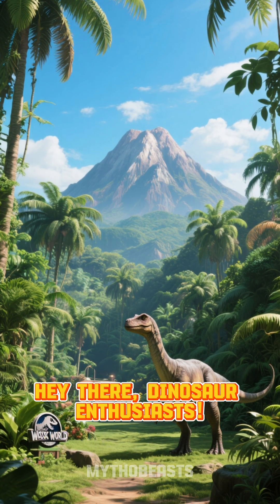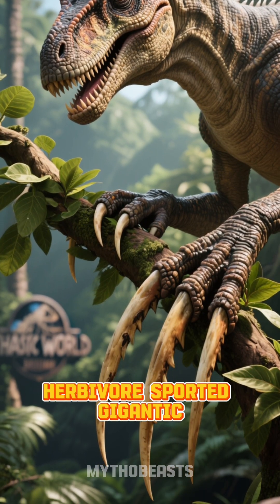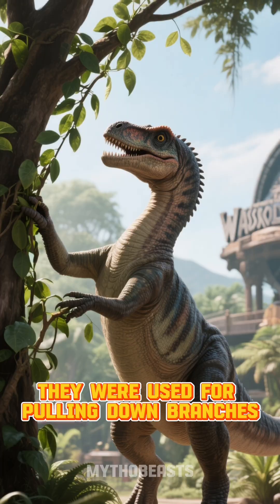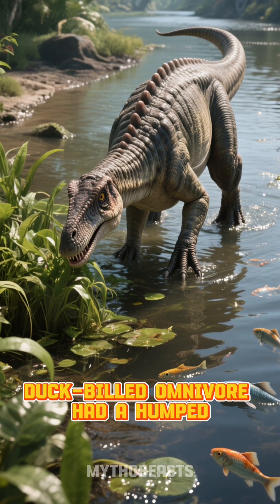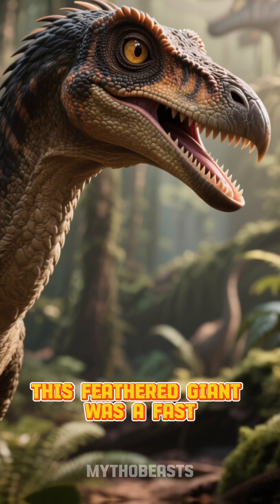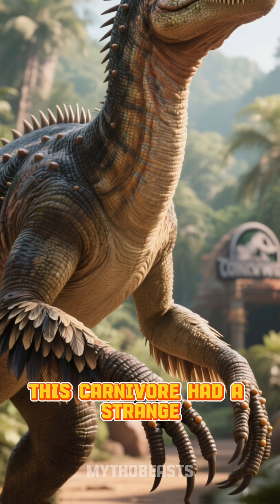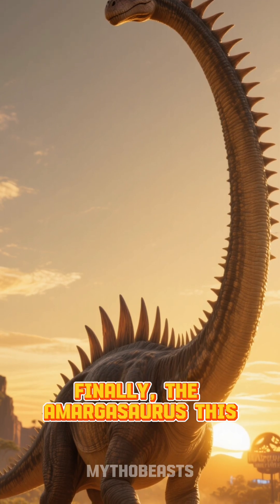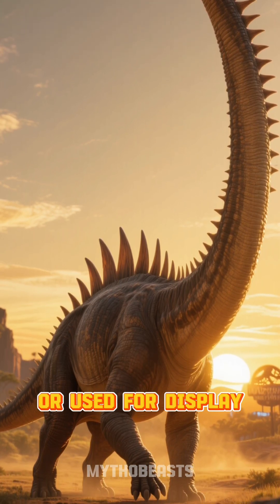Real Dinosaurs Scientists STILL Can’t Explain…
Millions of people know T-rex and Velociraptor…
But almost NO ONE talks about these 5 extremely rare dinosaurs.

In this video, discover the strange and mysterious species that paleontologists rarely feature — including:
• Therizinosaurus — the dinosaur with massive 3-foot claws
• Deinocheirus — the giant duck-billed mystery dinosaur
• Gigantoraptor — a huge feathered predator
• Concavenator — with its strange hump and possible early feathers
• Amargasaurus — the long-neck with twin blade-like spines

These dinosaurs are real, rare, and unlike anything you’ve seen before.
If you love dinosaur facts, prehistoric mysteries, or viral educational shorts, this video will blow your mind.

💬 Comment: “Which rare dinosaur surprised you the most?”